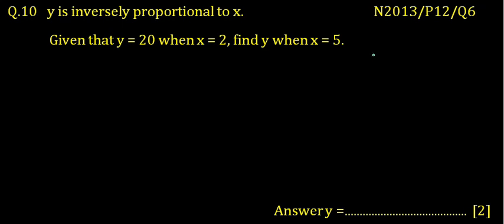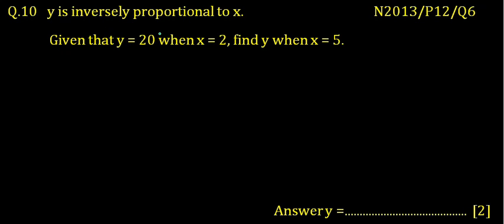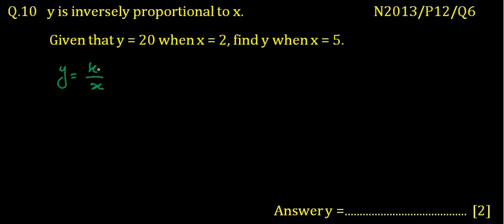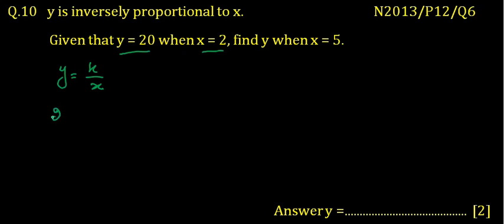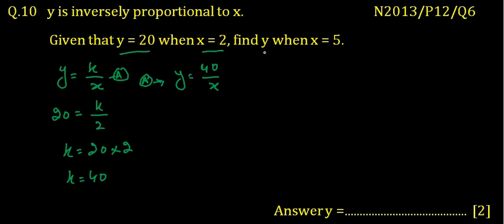Q.10 N2013/P12/Q6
y is inversely proportional to x.
Given that y = 20 when x = 2, find y when x = 5.